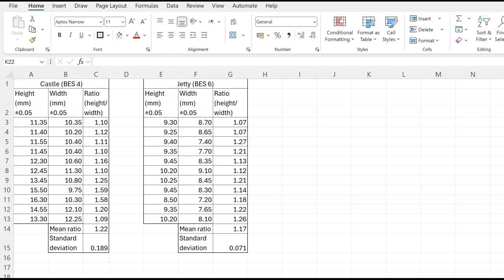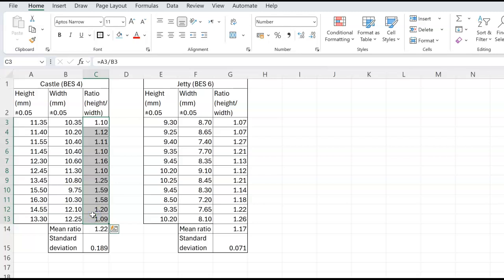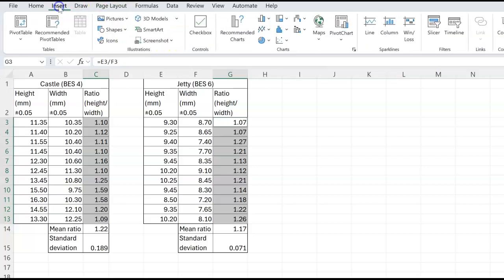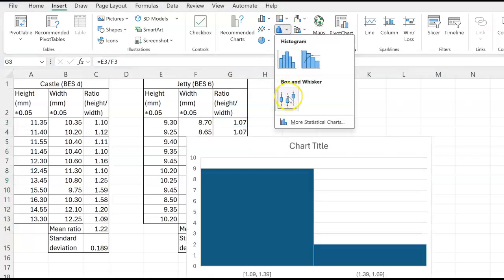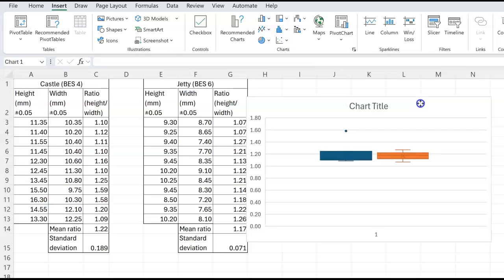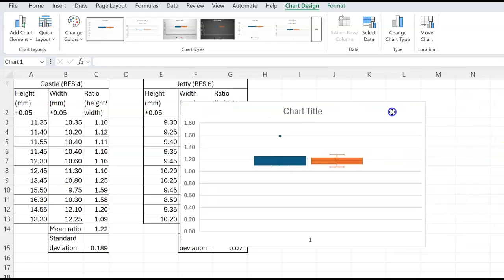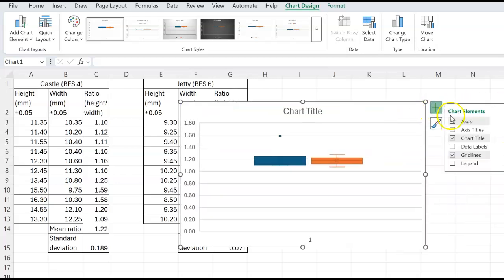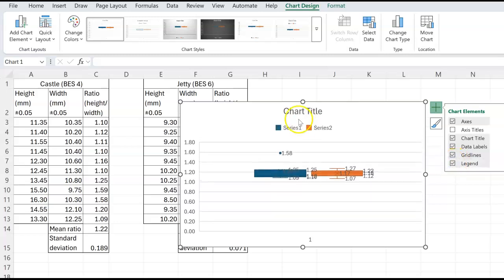Box and Whisker Plot